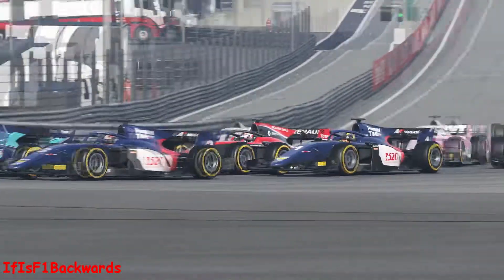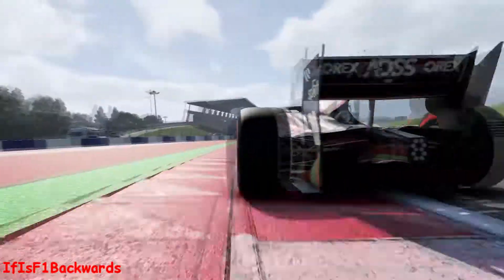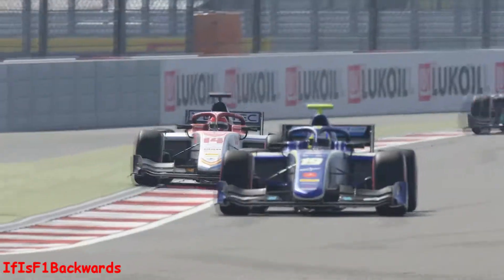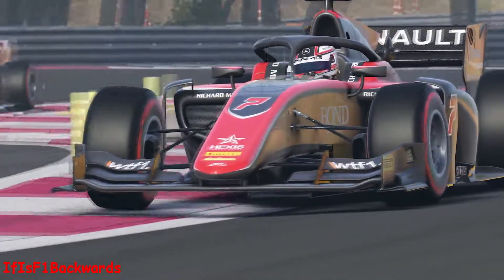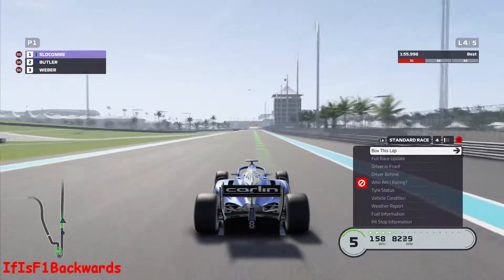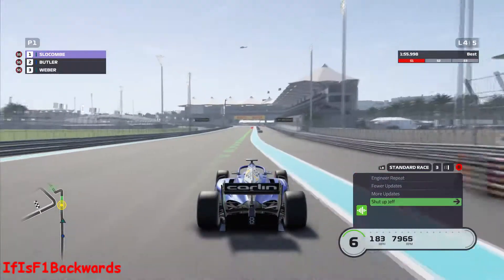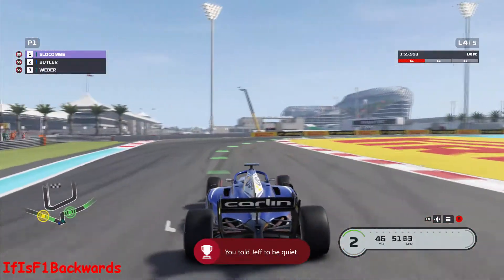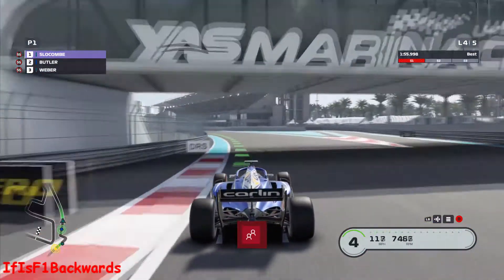F1 2019 - "Not Again Jeff" Achievement/Trophy (100% Guide)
Welcome to another F1 2019 Achievement Guide, this one we go for the "Not again, Jeff" achievement/trophy where you have to tell your engineer Jeff to shut his piehole!

You can do this anywhere, at any time. Simply press LB, B twice and scroll to the bottom to find shut up jeff. Then click the right arrow with the D pad and Voila the achievement is yours!